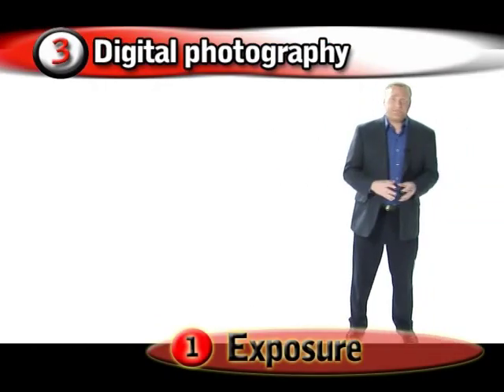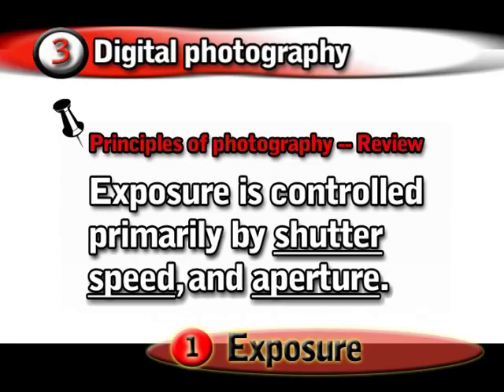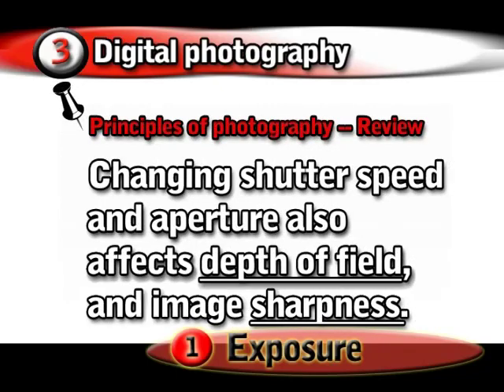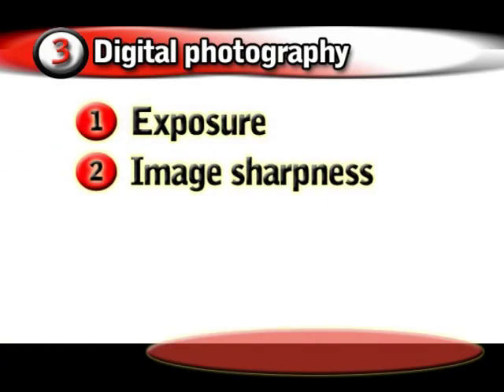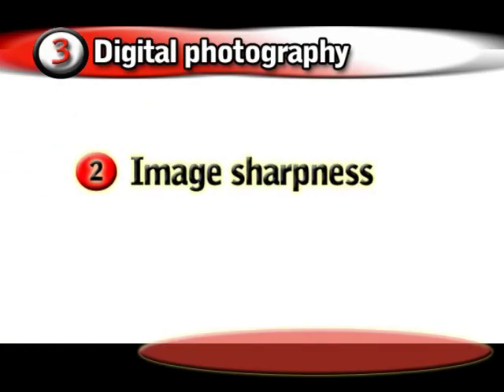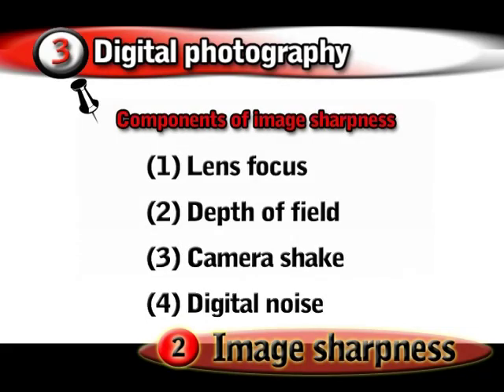Canon EOS 20D (Chapter 11) Instructional Guide by QuickPro Camera Guides